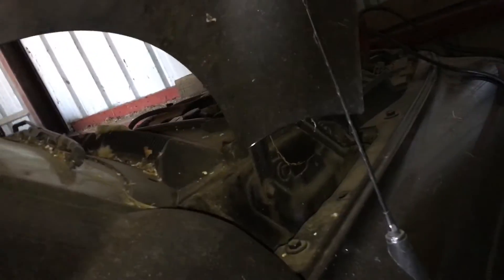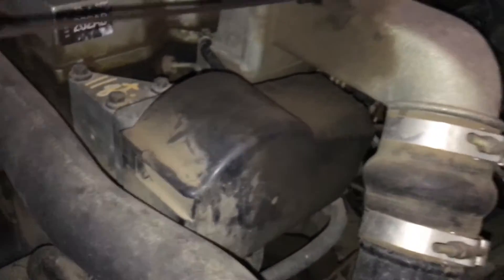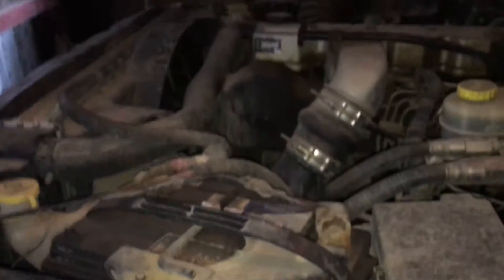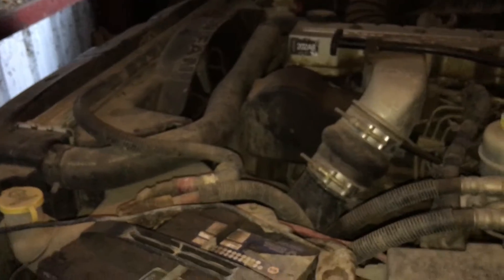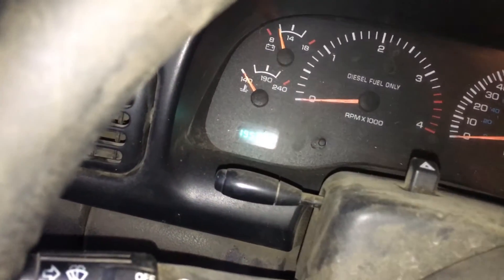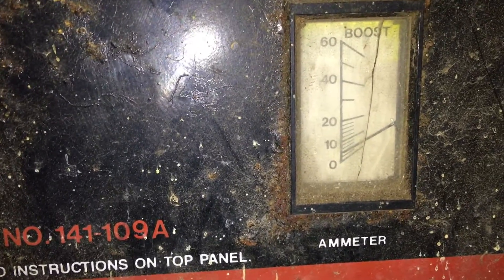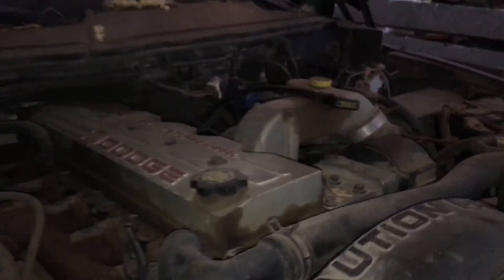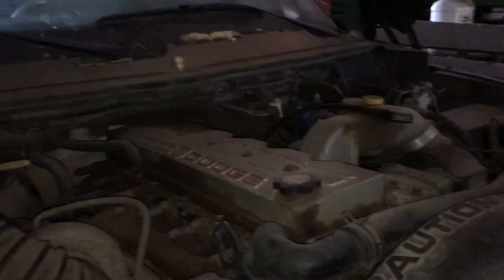Old Start Cold Start Dodge 2500 Cummins Turbo Diesel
Will I tried I think it needs some batteries and other stuff done.  But I got a video of the ford powerstroke diesel I will upload sometime soon.